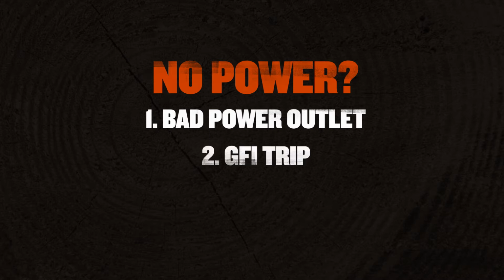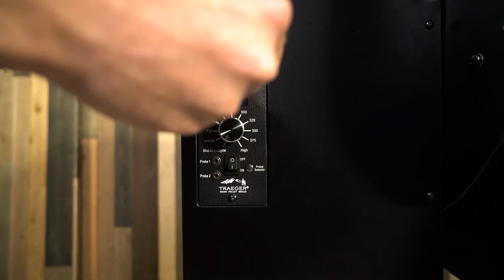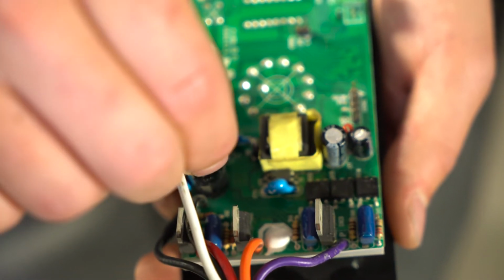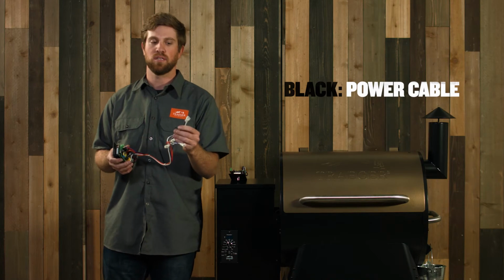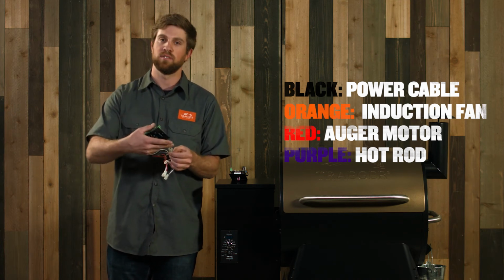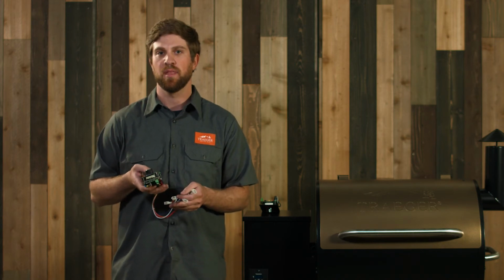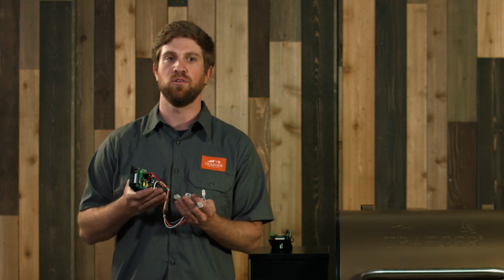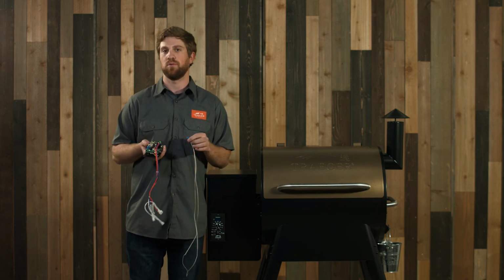Why Doesnt My Grill Power On Traeger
If your Traeger wood pellet grill won't power on there are several things you can check and this short video takes you through them step by step. From checking the power source to making sure all the connections are firmly in their sockets. If after going through all these steps and it still won't power on just get in touch with one of our experts in The Barbecue Shop here in store and they will be happy to resolve any problem. You can either phone the store or fill in the enquiry form on our website.

Visit our on-line shop for all you need to make your outdoor space a fantastic living area:

Read our blogs giving you information, recipes, hints and tips to help you make the most of your grill: